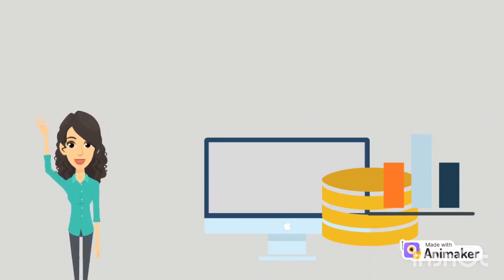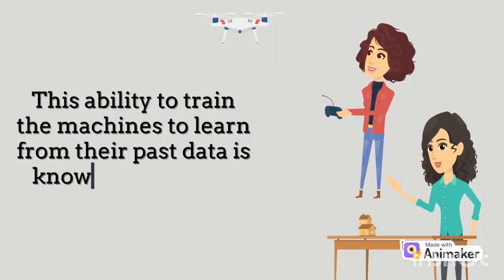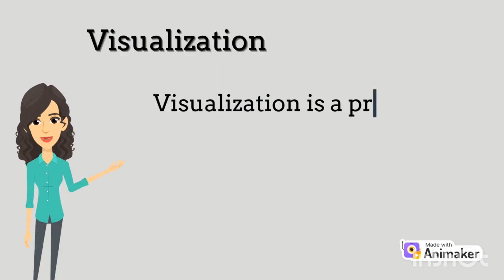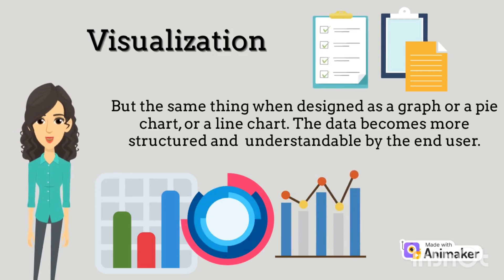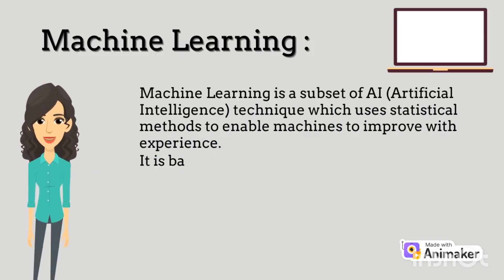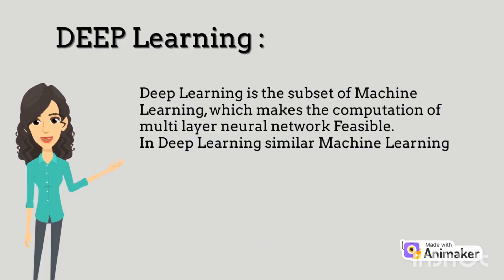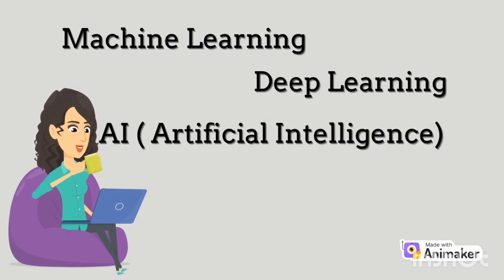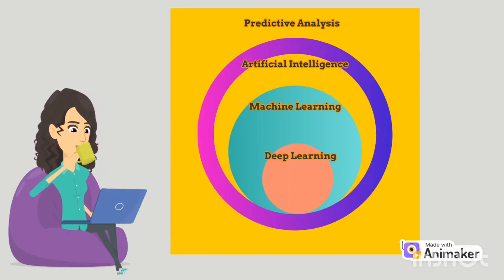Machine Learning | Basics of Machine Learning | Machine Learning vs AI vs Deep Learning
Hello Everyone !!!

In this video we have discussed :
1. What is Machine Learning ?
2. Basics of Machine Learning
3. How Machine learning relates to AI, Deep Learning, Predictive analysis and Visualization